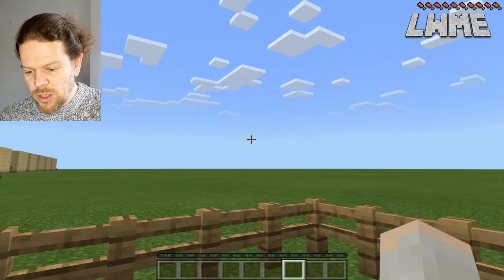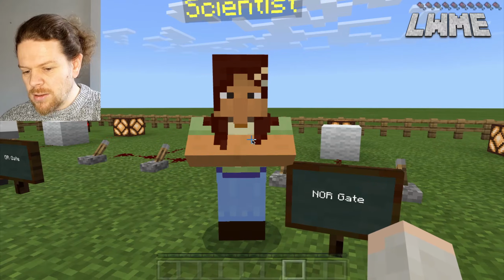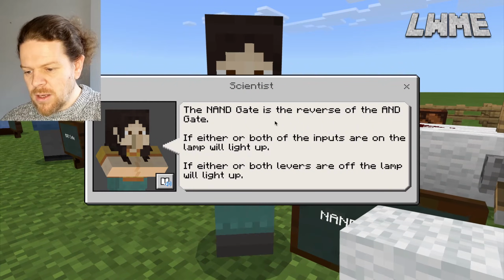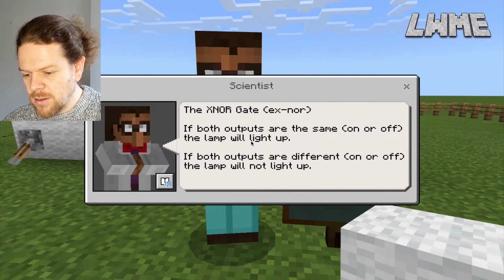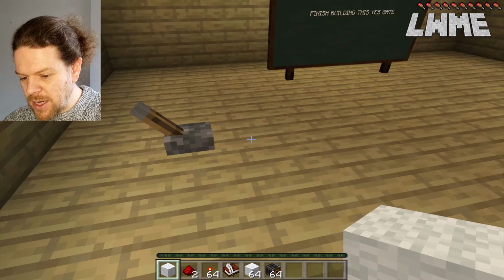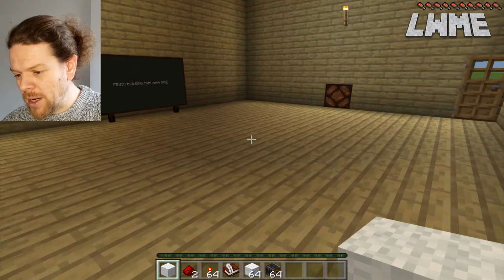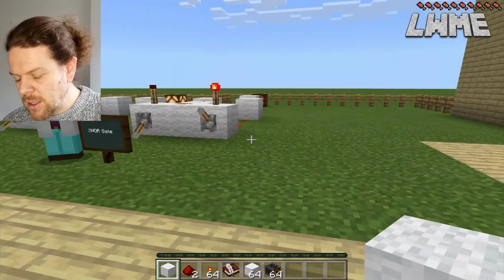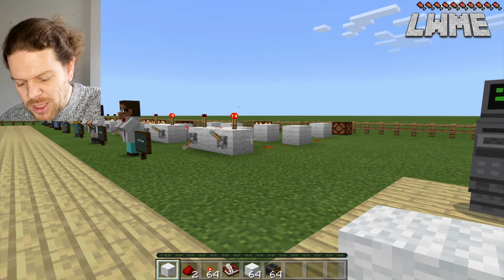Logic Gates MasterClass - MINECRAFT EDUCATION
In this video we look at how logic gates are made and how they work.

In this lesson students are guided through a tutorial to create 8 different logic gates and will learn their basic functions from NPC's.

Check out our social for free teaching resources and to join the Minecraft: Education Edition community.